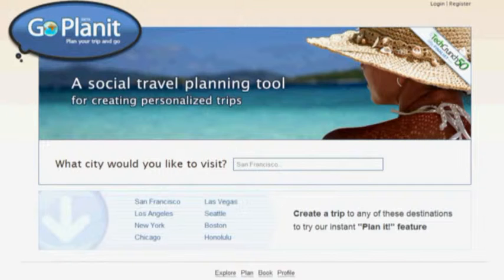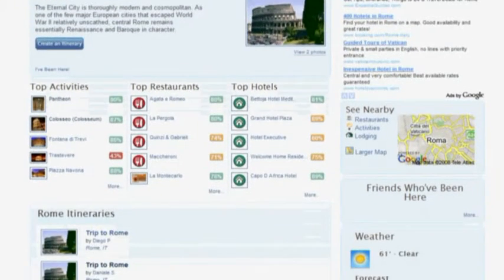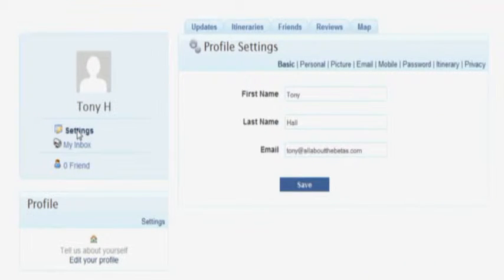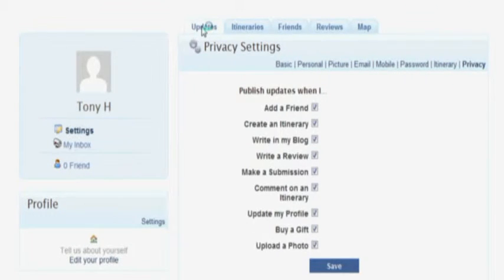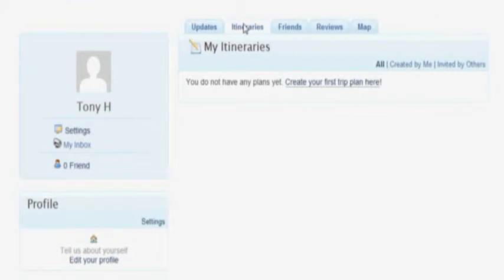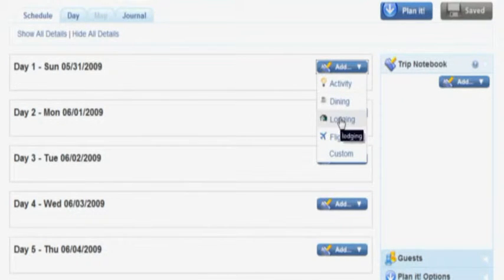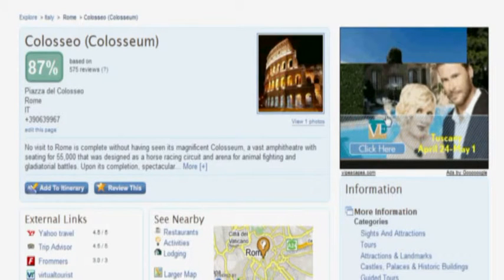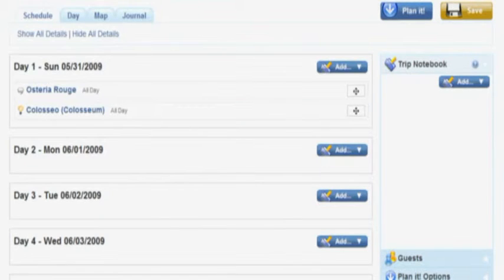All About the Betas #5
In this episode we look at GoPlanIt, a website for for travel planning and itinerary building.